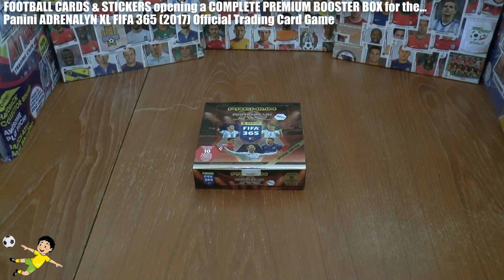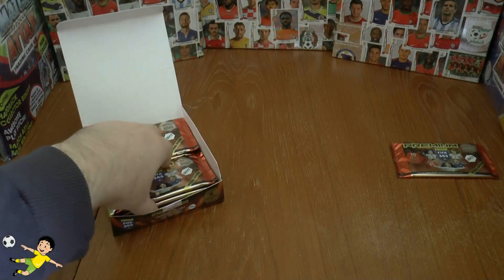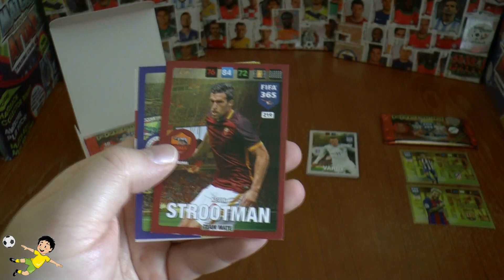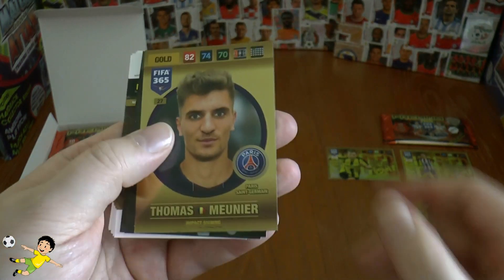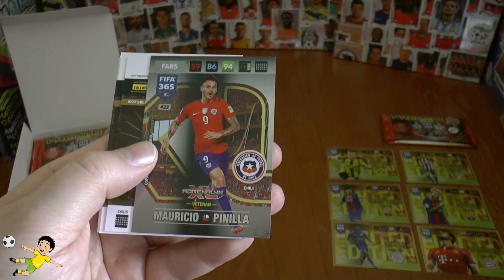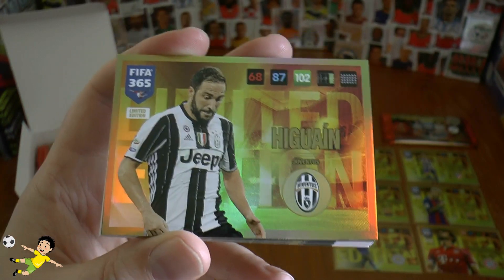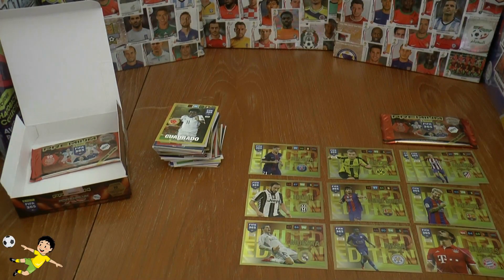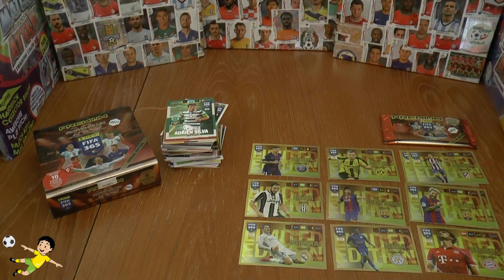11x LIMITED EDITIONS! | SPECIAL EDITION | PREMIUM BOX | Adrenalyn XL FIFA 365 (2017) | PANINI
PREMIUM BOOSTER BOX (Special Edition) for the Panini ADRENALYN XL FIFA 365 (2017) Trading Card Game.